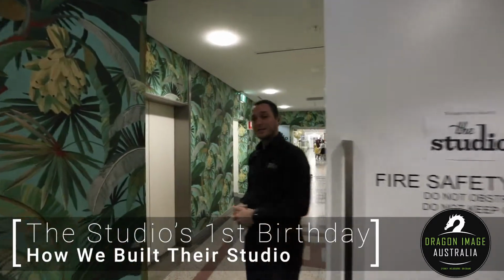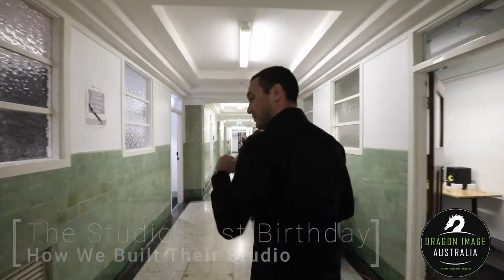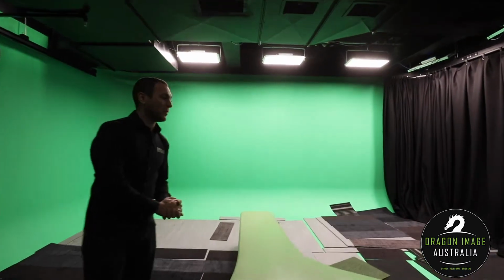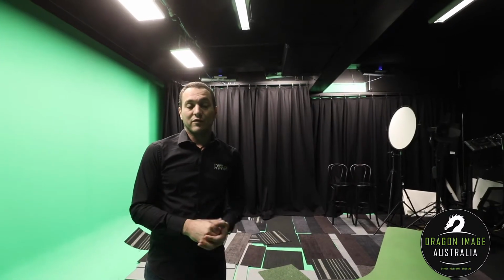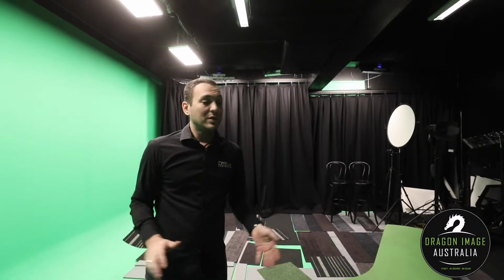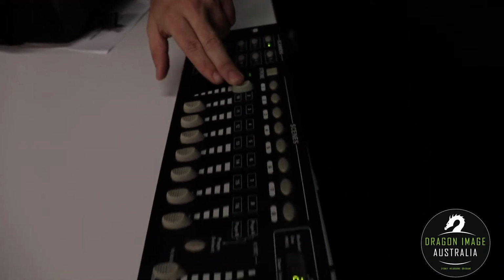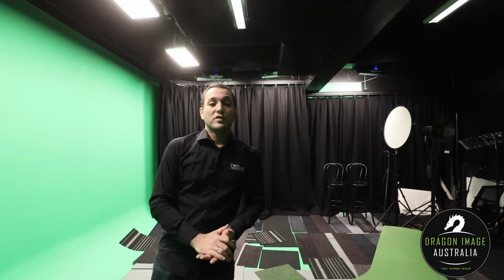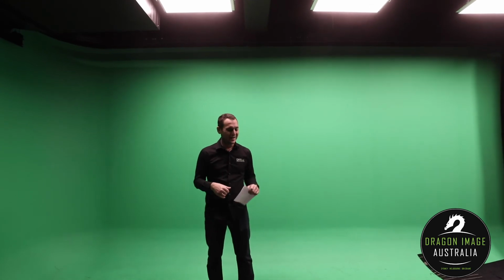How we built the 'The Studio' studios - Chromakey Green Studio in Sydney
Angelo and Tom visited the professional studios by 'The Studio' in Sydney, 1 year after it opened. We assisted in providing the LED video lighting that can be run of DMX control, the cyclorama curves that provide that infinity-look transition between wall and florr, the green chromakey pigmented paint for a clean finish, and other accessories to turn it from being just a 'space', into a fully functional professional Studio.